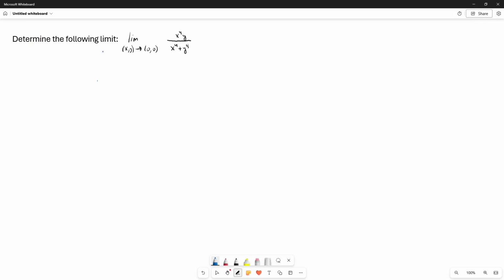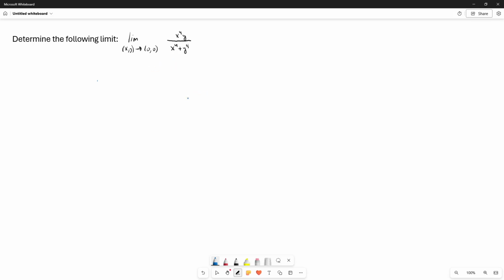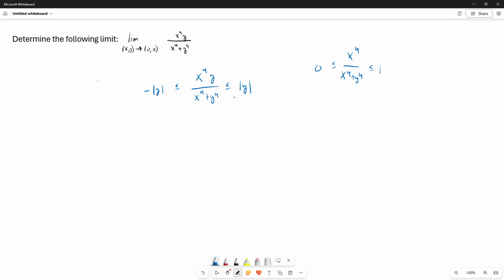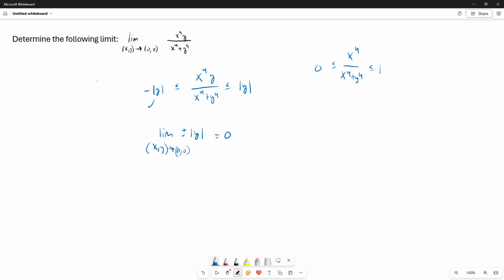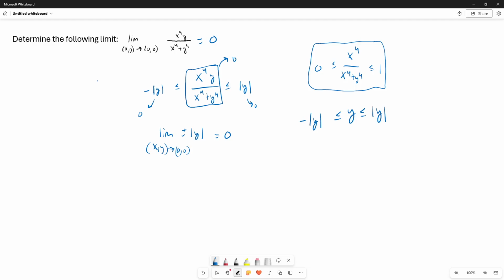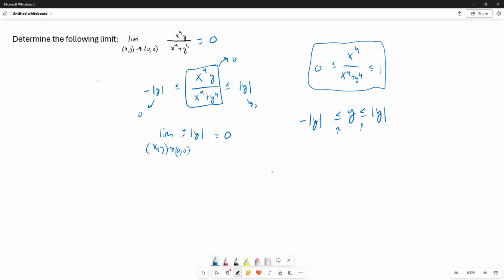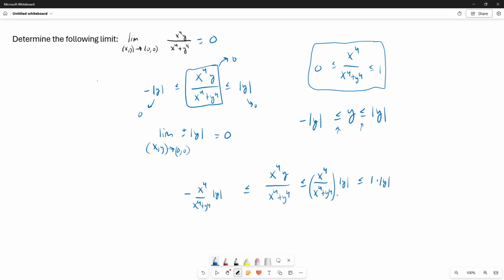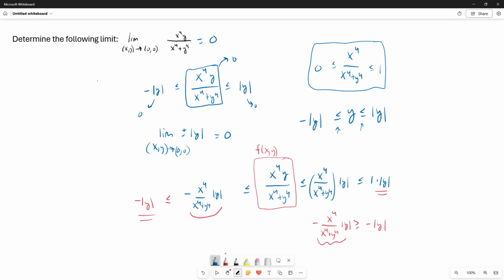Limit of a Function of Two Variables (4)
We find the limit of a function of two variables using the Squeeze Theorem.
The limit in this video is taken from the free, online book, Calculus III, found at ximera.osu.edu/math